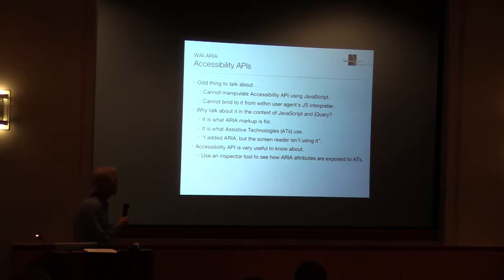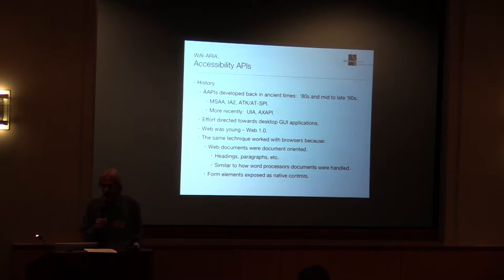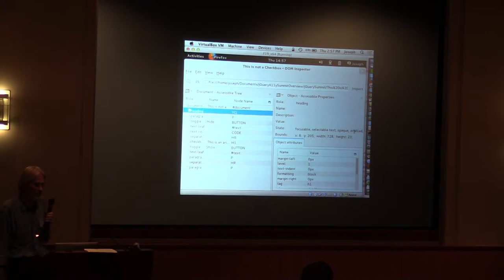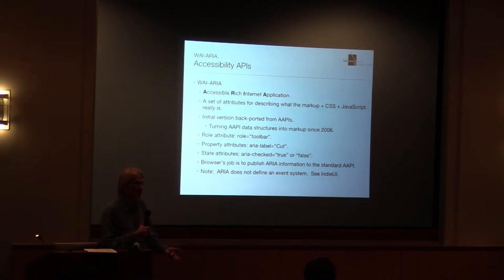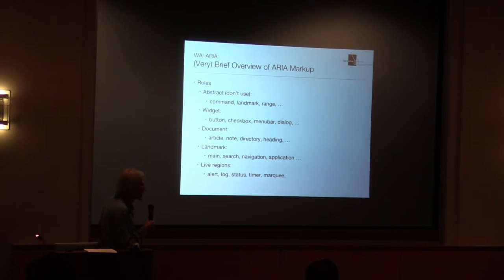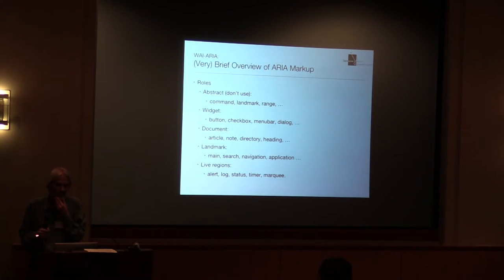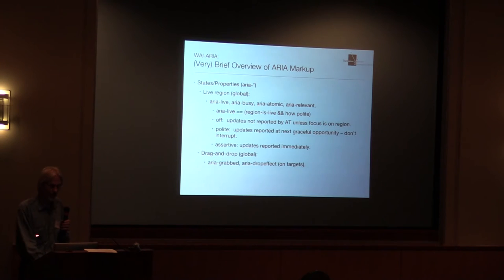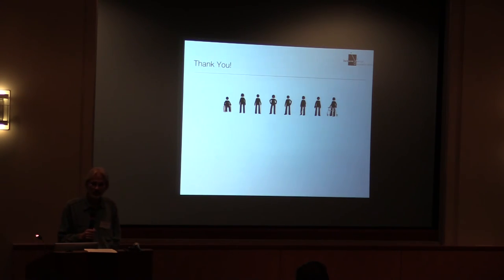Joseph Scheuhammer: Overview of ARIA, JavaScript, and Interactive Web Accessibility